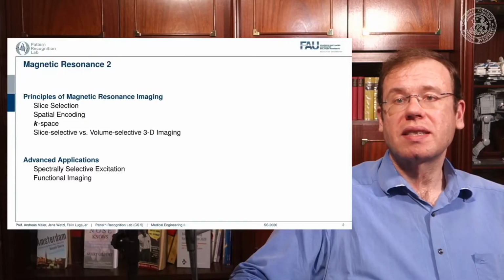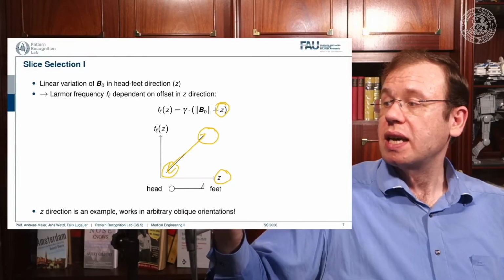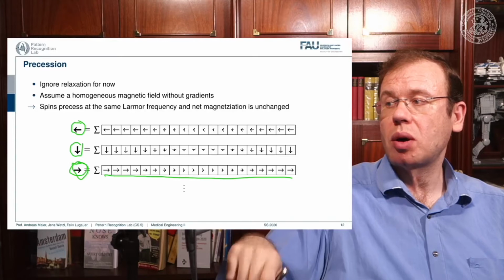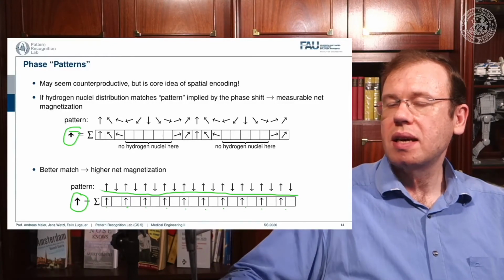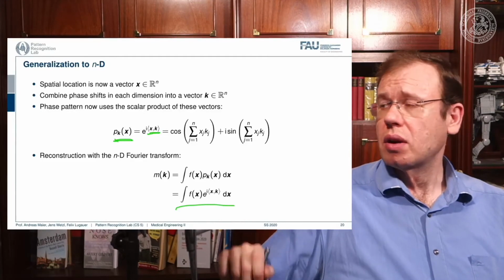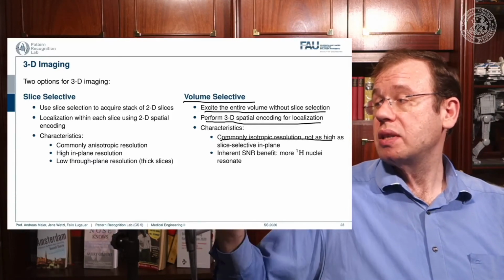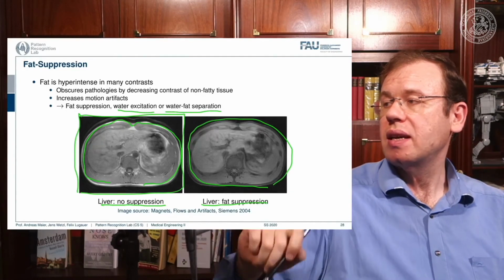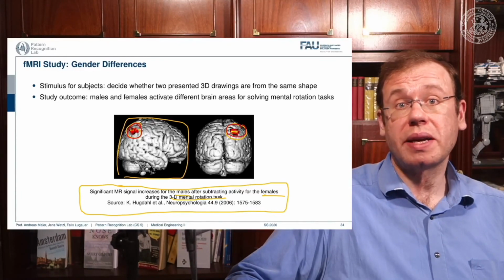Medical Engineering - Magnetic Resonance Imaging - Part 2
In this video, we introduce the fundamental principles of magnetic resonance imaging. This part explains the concepts of slice encoding, phase encoding, and how to actually form an image using the magnetic resonance effect.

Reference
Maier, A., Steidl, S., Christlein, V., Hornegger, J. Medical Imaging Systems - An Introductory Guide, Springer, Cham, 2018, ISBN 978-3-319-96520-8, Open Access at Springer